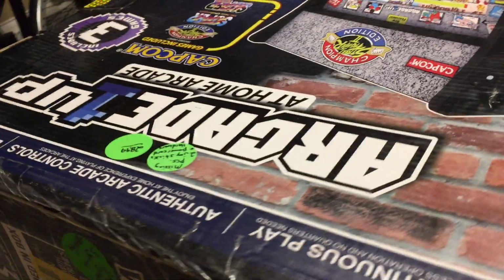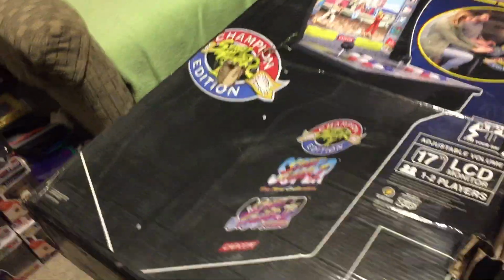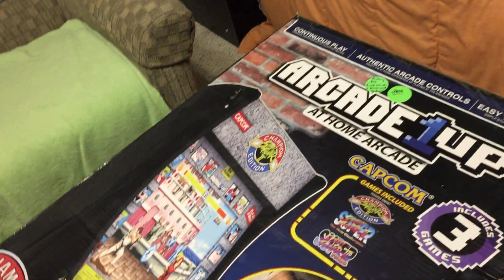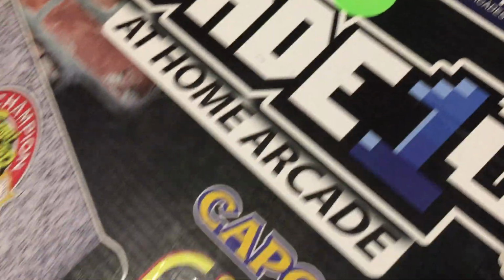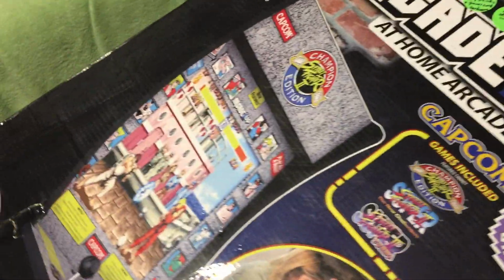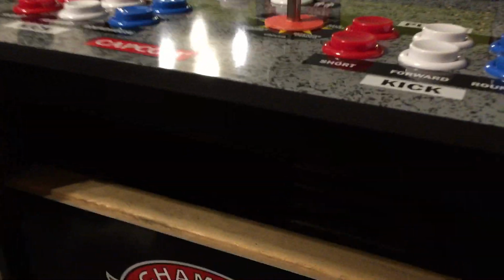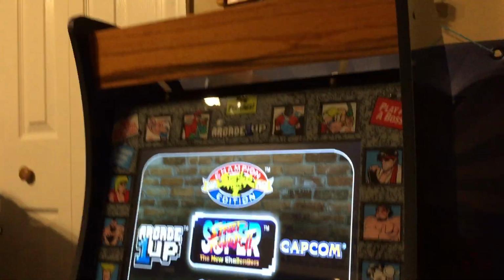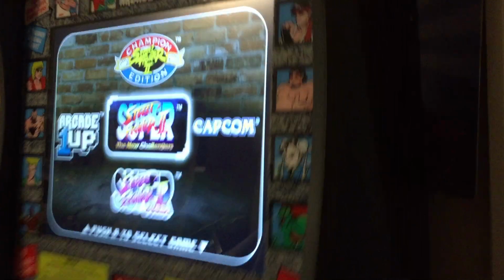How I got a working Arcade 1Up Street Fighter Cabinet for $30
So while this is definitely a one off opportunity, I figured it would be cool to share with you guys!